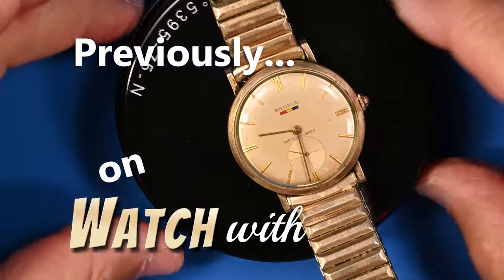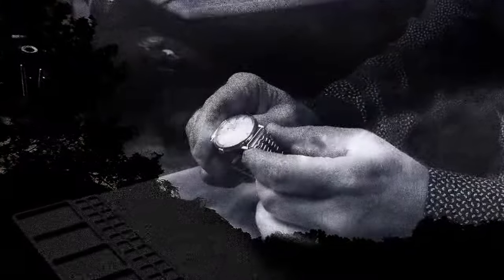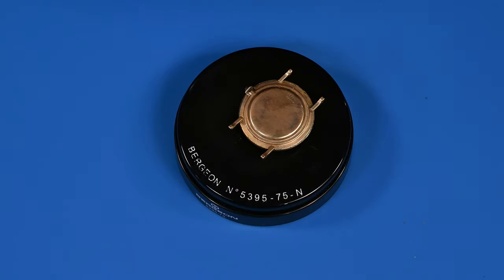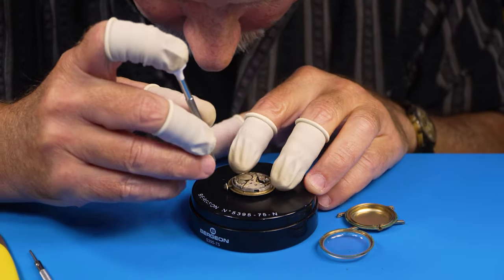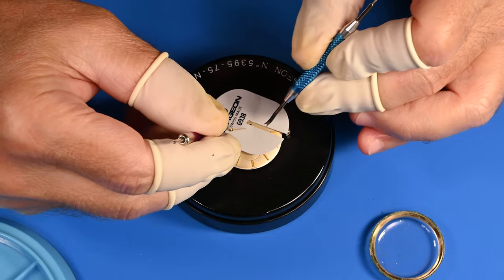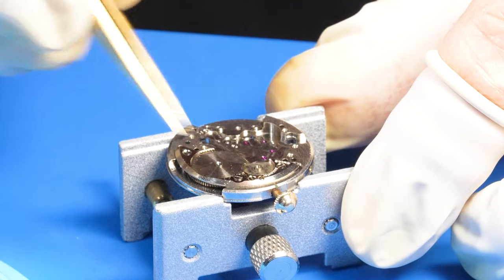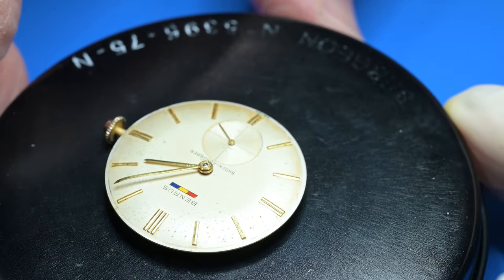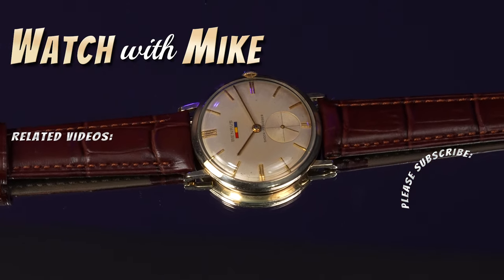⌚ Wristwatch Rescue! 1950's Benrus 'Citation' DN2A Restoration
😱 Service nightmare... but we DID IT!!! This 1958-ish Benrus 'Citation' men's wristwatch w/ ETA cal. 1281 had a hole worn into the case from winding it... And years of weather got in and RUSTED IT! 😥

In this video, the complete teardown, rust remediation, rebuilding and refinishing.